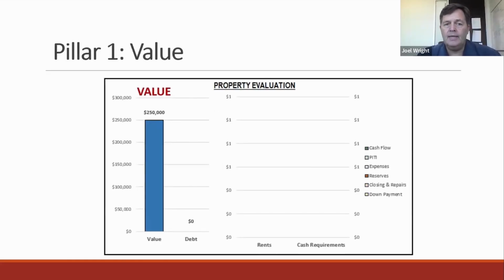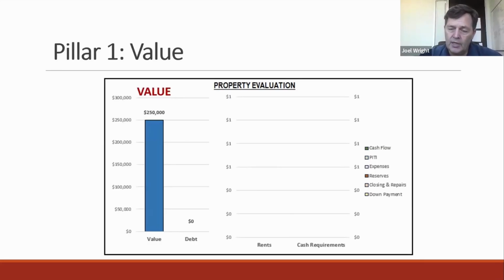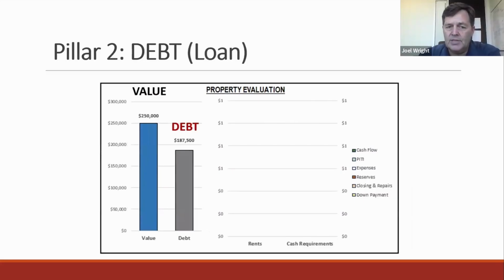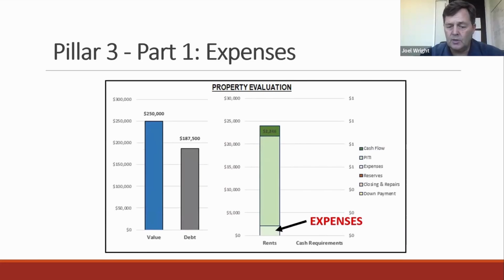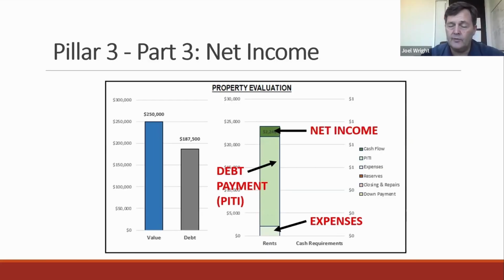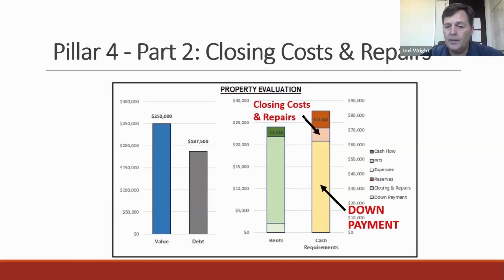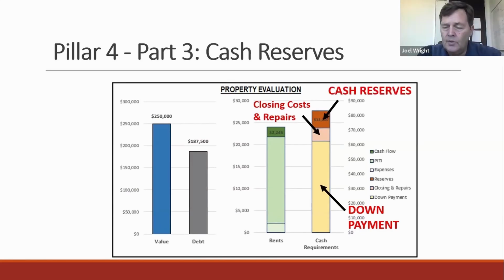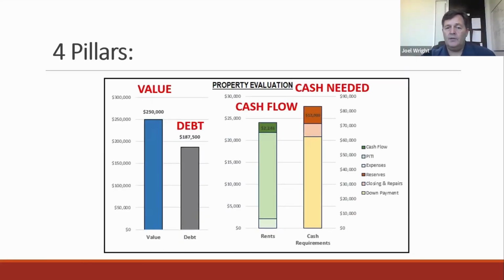4 Pillars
The 4 PILLARS is a way to visually snapshot of a whole property and allow the investor to quickly evaluate if the most important areas are present.

We help people understand residential real estate investing.

Our Mission is to assist investors to Build, Maintain and Pass on Residential real estate Portfolios.